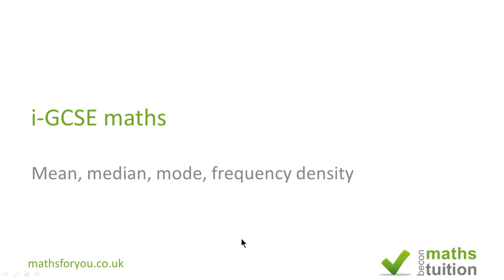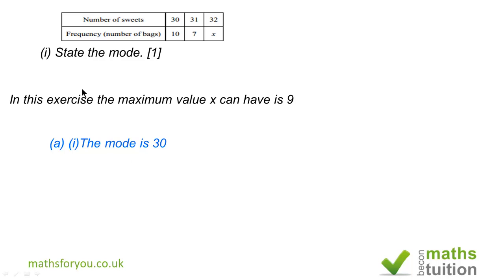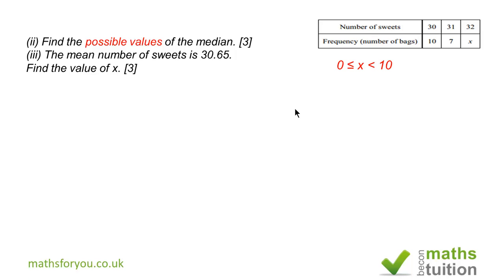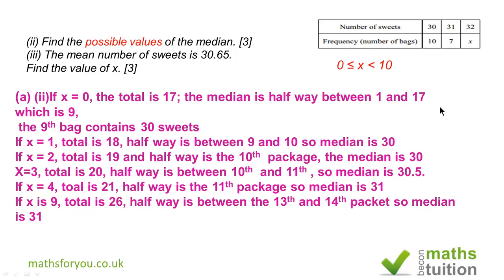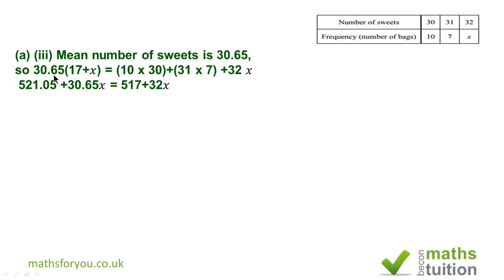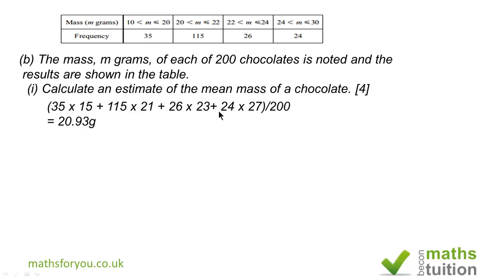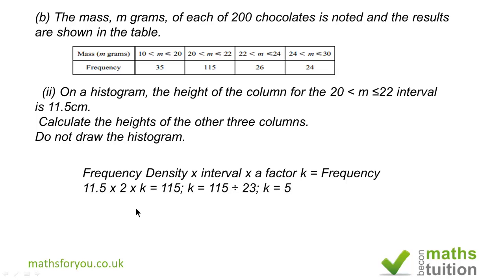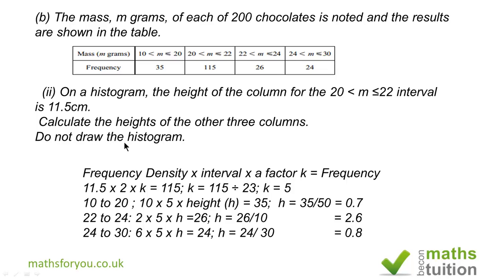Median, mode, mean frequency density - iGCSE / GCSE / 9th Grade maths exam question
I have produced a video on frquency dnsity mean, mdian and mode for iGCSE, GCSE 9th-10th grade maths. It also covers handling data.
Is there a topic or maths question you'd like me to help solve?